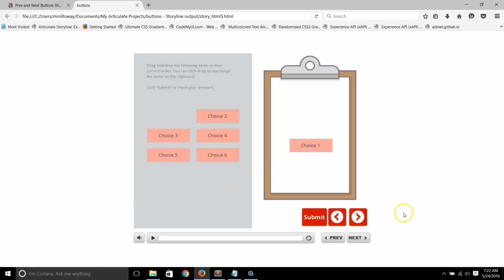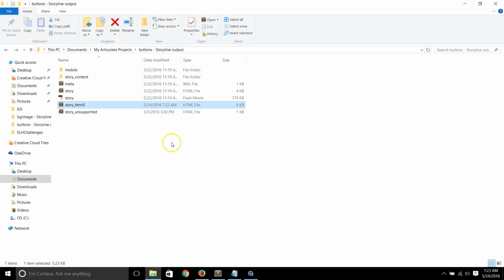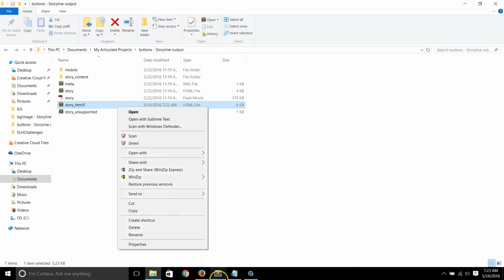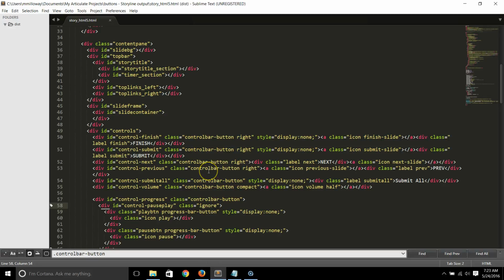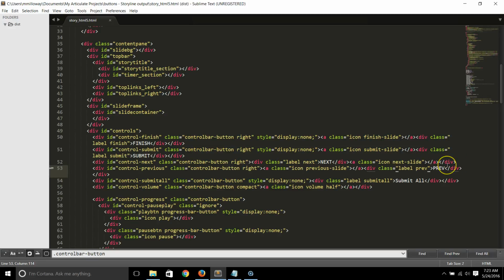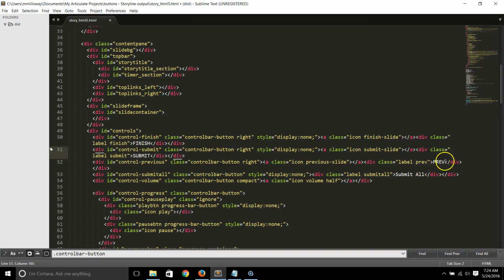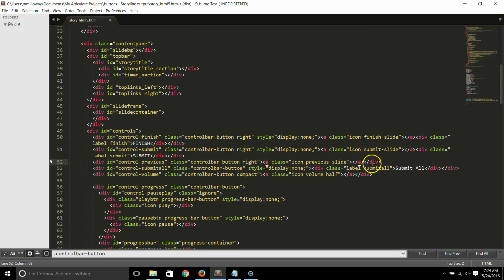Here's how to delete the buttons in Storyline's quiz review - HTML5